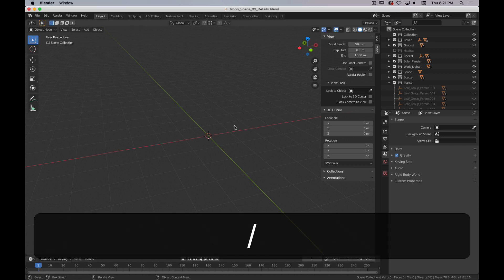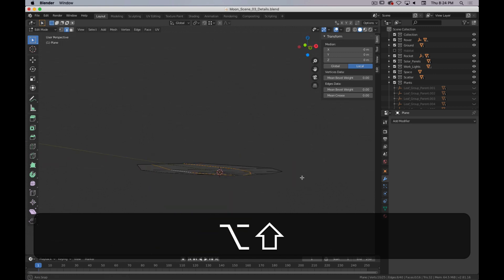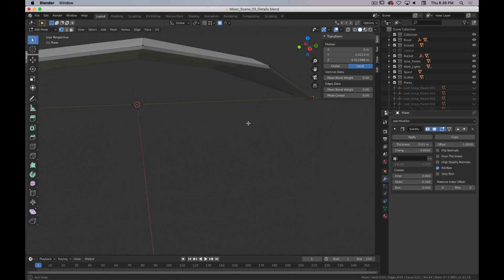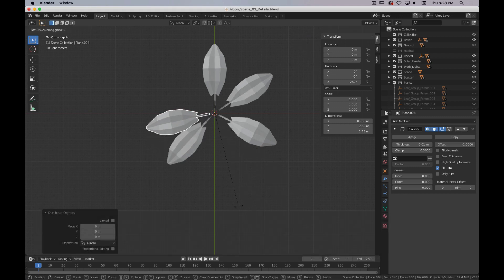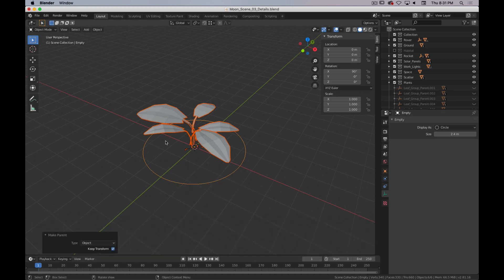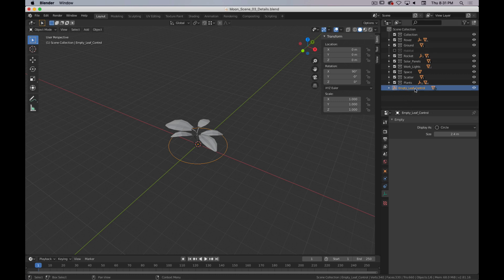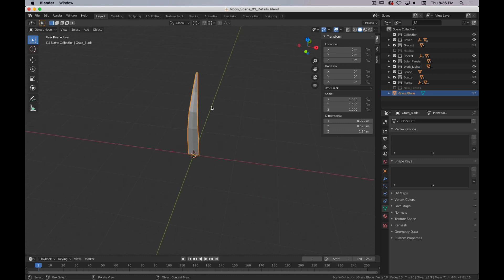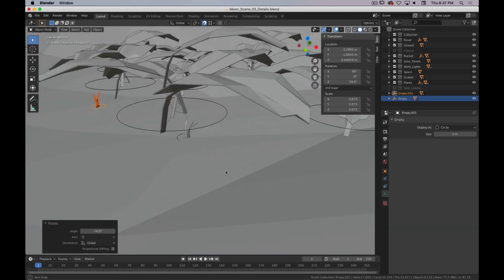3D Basics in Blender - Low Poly Plants and Grass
A quick way to make low poly plants and grass that look good from a bit of a distance.